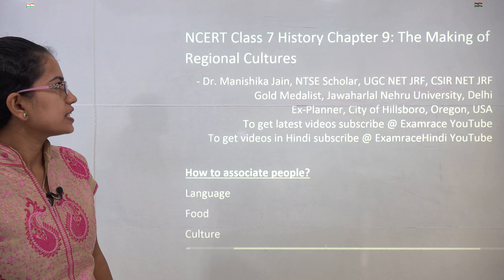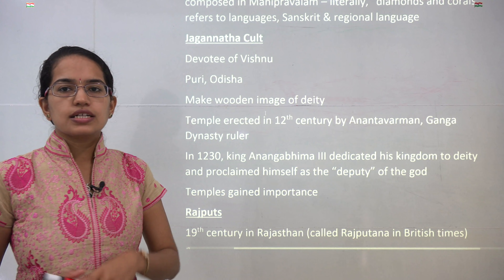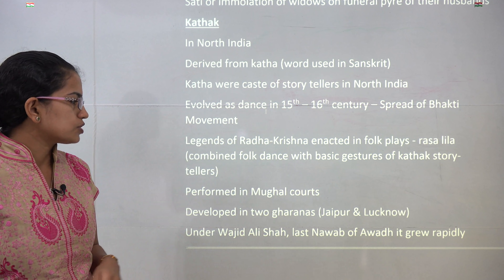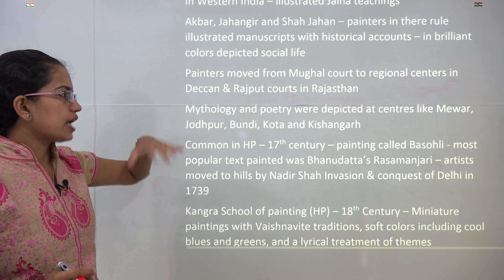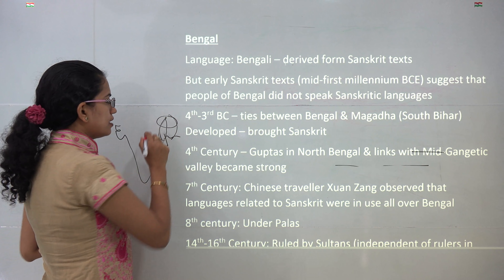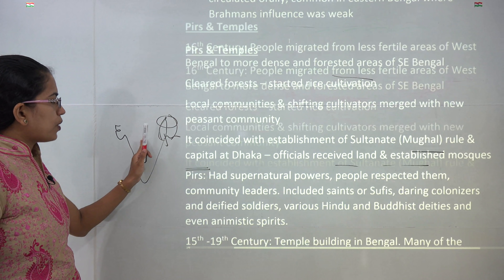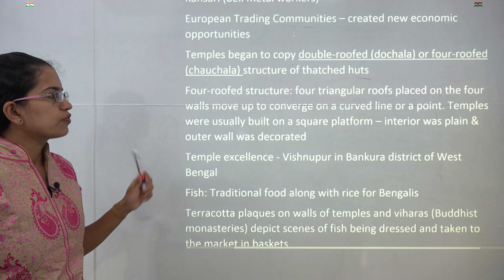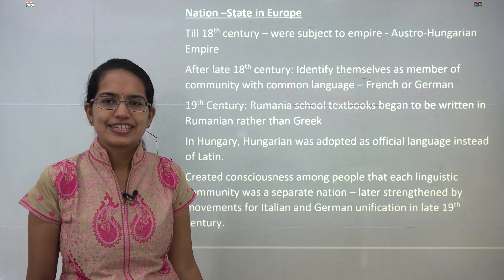NCERT Class 7 History Chapter 9: The Making of Regional Cultures | English | CBSE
Dr. Manishika Jain explains NCERT Class 7 History Chapter 9: The Making of Regional Cultures

It talks about various regional cultures in North and South India

For lecture handouts google "NCERT Class 7 History Chapter 9 Examrace Youtube Lecture Handouts"

How to Associate People @0:11
Cheras @0:57
Jagannatha Cult @2:00
Rajputs @2:49
Kathak @3:27
Miniature Paintings @5:01
Bengal @7:10
Pirs & Temples @10:17
Nation- State in Europe @12:45

Dr. Manishika Jain served as visiting professor at Gujarat University. Earlier she was serving in the Planning Department, City of Hillsboro, Hillsboro, Oregon, USA with focus on application of GIS for Downtown Development and Renewal. She completed her fellowship in Community-focused Urban Development from Colorado State University, Colorado, USA.